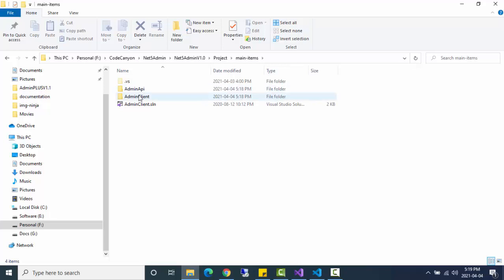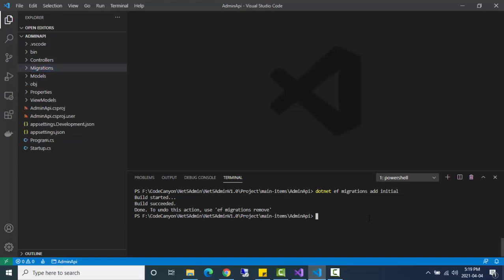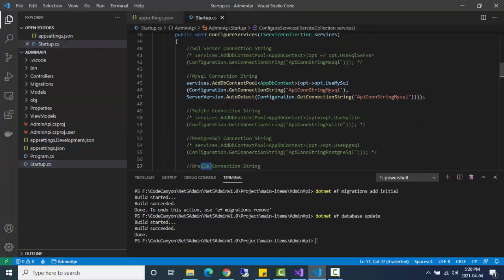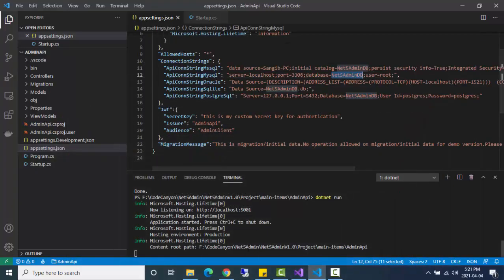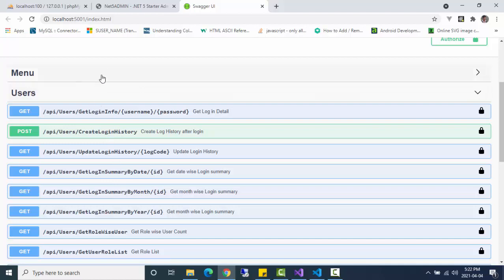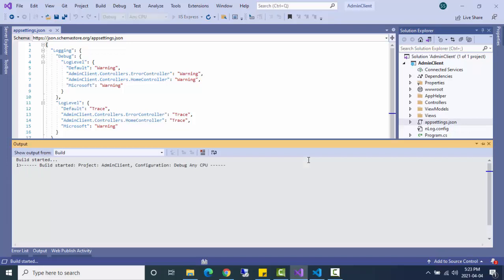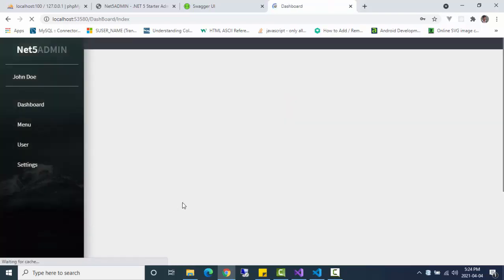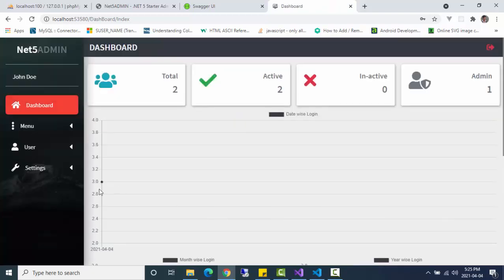Net5ADMIN starter admin template tutorial